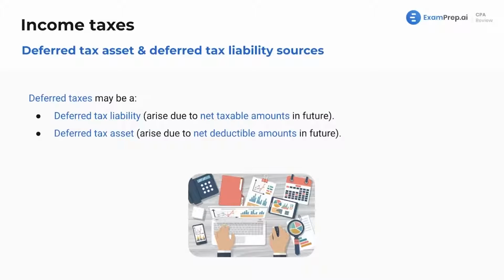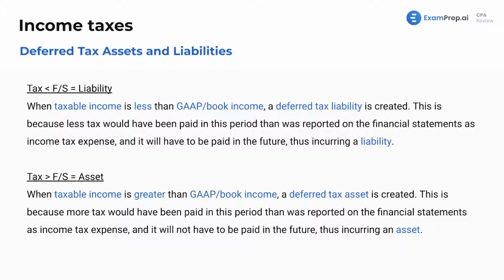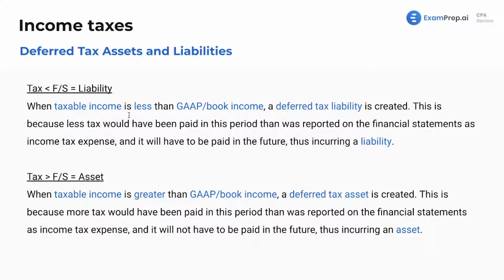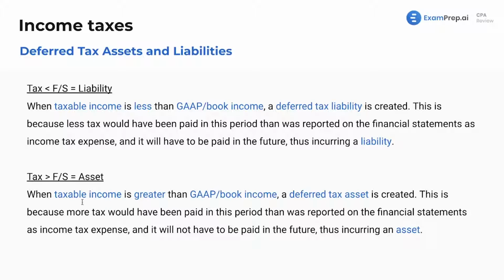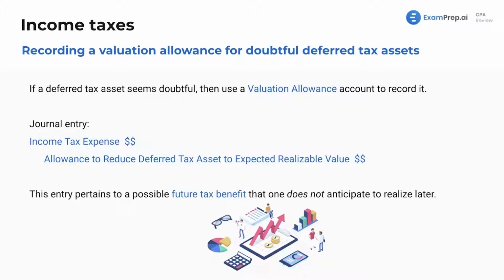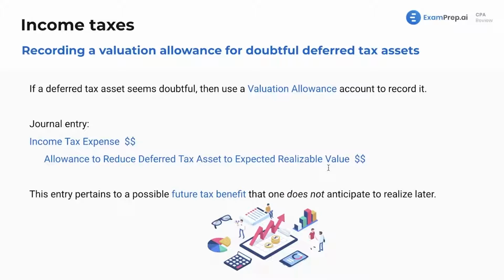Deferred Tax Assets and Liabilities - FAR Exam Prep